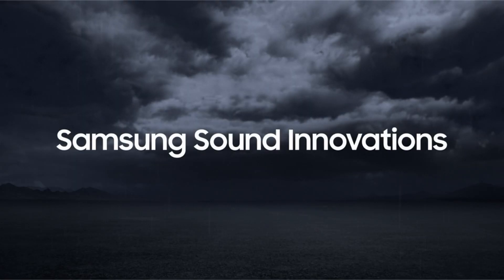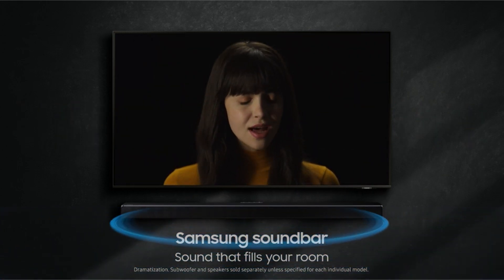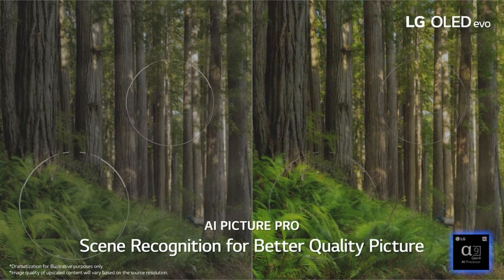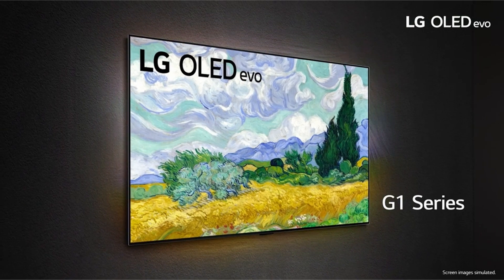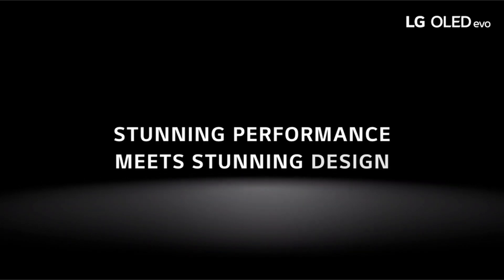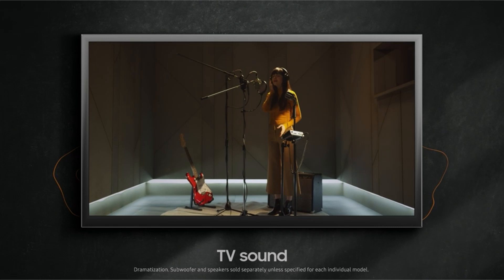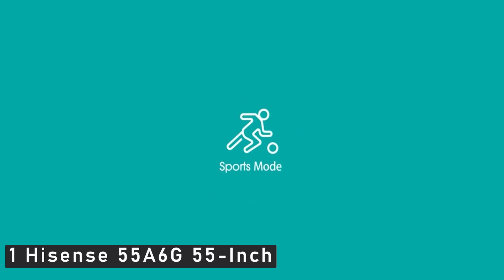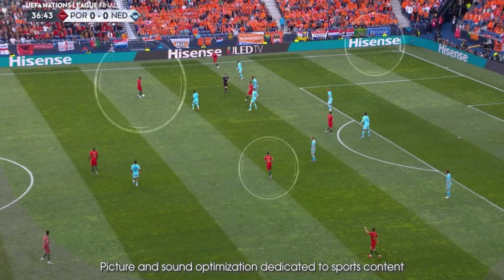Top 3 Best Gaming TV 2022!🔥✅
Welcome beautiful people, Let's talk about the 3 best gaming tv 2022! I have made a list of the best gaming tv which will help you decide which one to choose.

Quick Links:✔
   introduction 0:00
3:LG OLED G1 Series 65 1:17
2:SAMSUNG 65-Inch Class 2:04
1:Hisense 55A6G 55-Inch 2:48

I have prepared this video guide for the best gaming tv 2022 to give you the ins and outs to help you make the right choice. So let's get started.
The best TV for gaming is also the best TV for most other purposes. Getting the fundamentals of picture quality right, such as colour, contrast, resolution, and brightness, ensures that games, movies, TV shows, and other video look good. However, additional features such as low input lag and, in the case of next-generation consoles such as the Xbox Series X and PlayStation 5, advanced input capabilities can improve gaming performance.
In another list, we cover the best TVs for PS5 and Xbox Series X, Series S with 4K, 120fps input, and VRR, and many of them appear here as well. The TVs listed below prioritise low input lag. The speed with which you react while gaming is determined by a feedback loop between your brain, your fingers, and the game.

3BestGadgets is a participant in the Amazon Services LLC Associates Program, an affiliate advertising program designed to provide a means for sites to earn advertising fees by advertising and linking to Amazon.com. As an Amazon Associate, I earn from qualifying purchases.